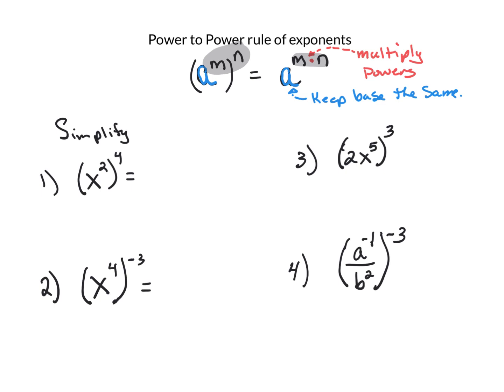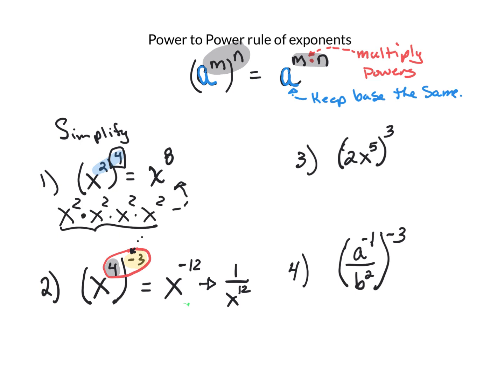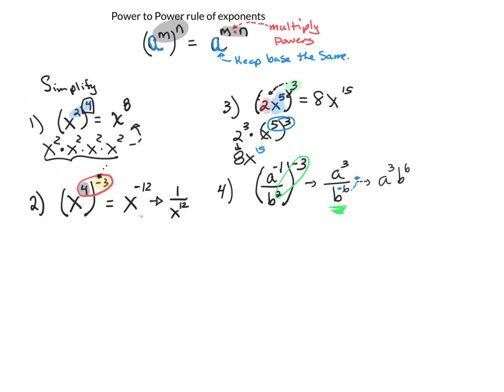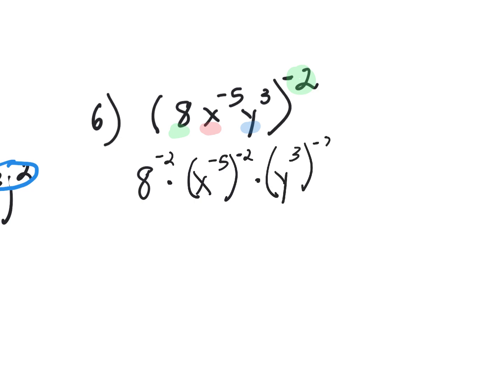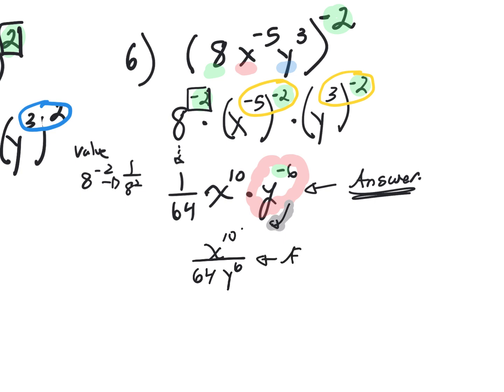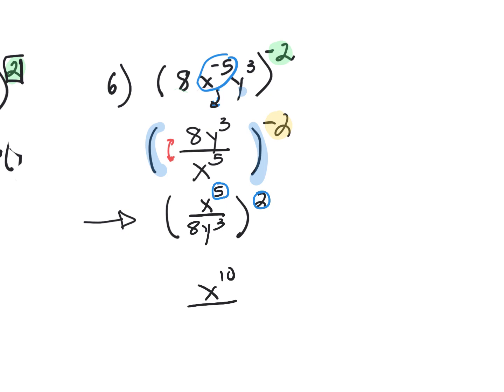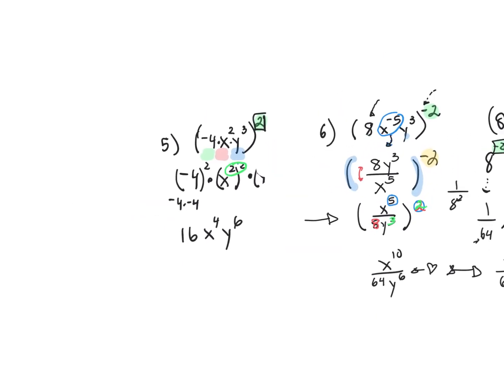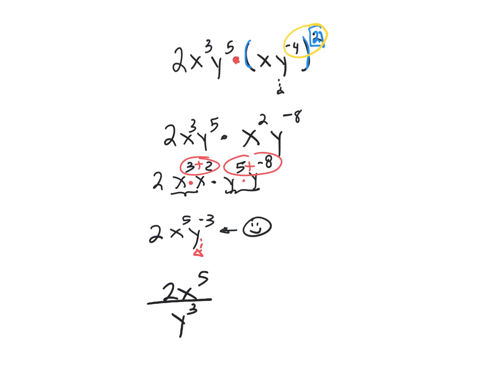Power to power rule of exponents.mp4